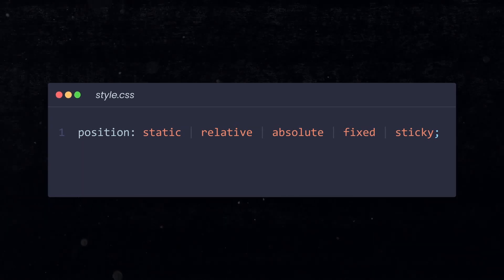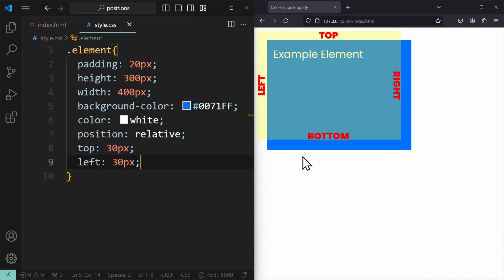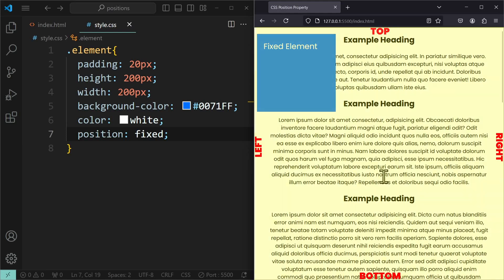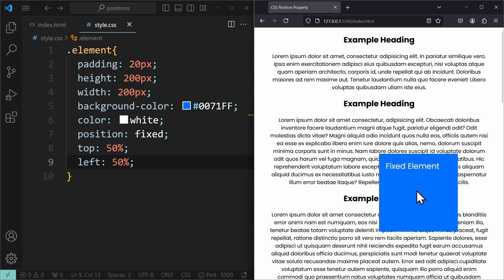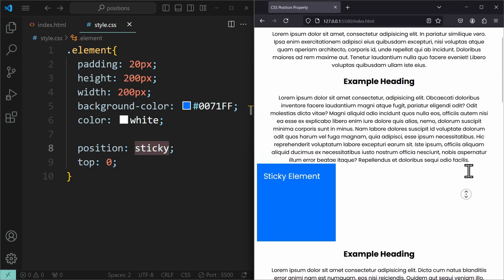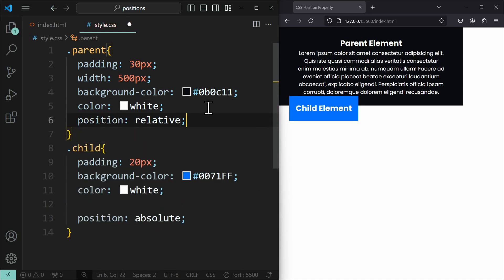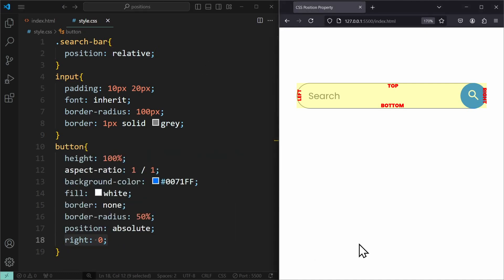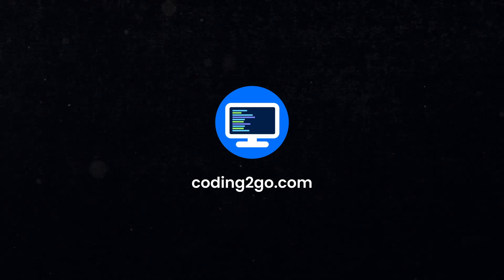Learn CSS Positions in 4 minutes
Beginner Tutorial for css position: static, absolute, relative, fixed, sticky and the properties top, left, right, bottom, z-index

*What You'll Learn*:

1. Static Position: The default value that doesn't affect the element's position.
2. Relative Position: Offset elements relative to their normal position using "top", "bottom", "right", and "left" properties.
3. Fixed Position: Fix elements to the window so they stay in place when scrolling.
4. Sticky Position: Make elements stick at a specified position when scrolling.
5. Absolute Position: Position elements relative to their nearest positioned ancestor.

*Key Points*:

- Static Position: No effect on the element's position.
- Relative Position: Adjust element's position relative to its normal placement.
- Fixed Position: Keep elements in the same spot within the viewport.
- Sticky Position: Elements stick to a position when scrolling.
- Absolute Position: Position elements inside a parent or ancestor with a position value.

*Practical Examples*:

- Center an element using fixed position.
- Create sticky headers or sidebars.
- Position buttons inside a container using absolute positioning.
- Use z-index to control element stacking order.